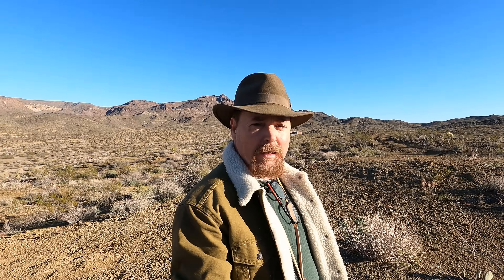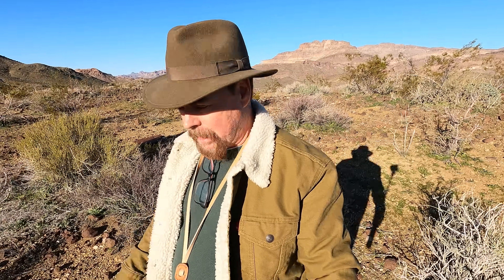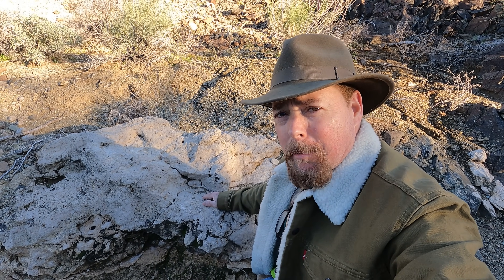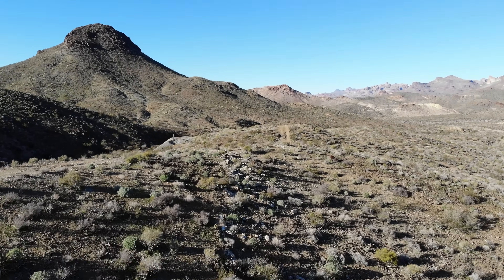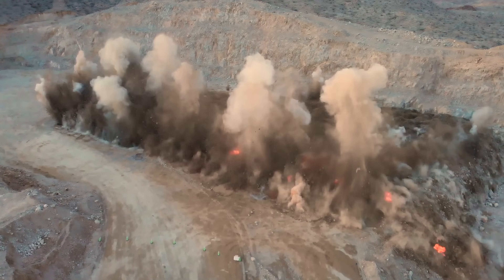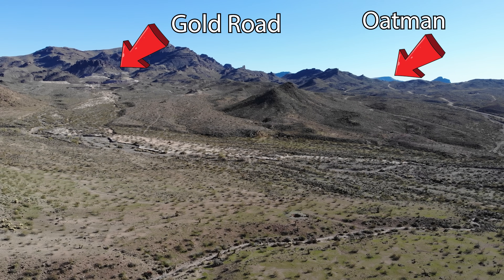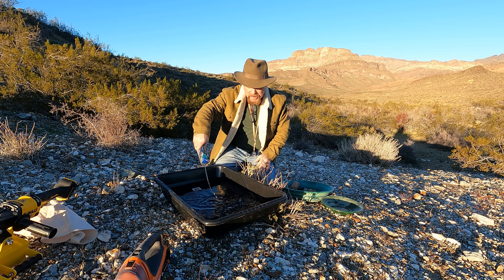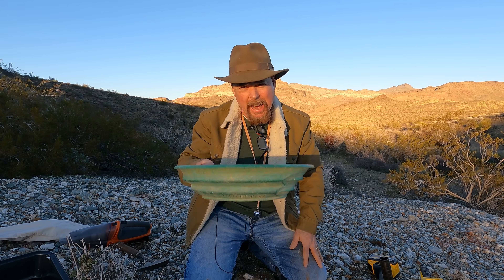Top Geologist Reveals GOLD RUSH Secrets for Finding Rich Deposits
"Unlock the secrets of geology and discover the key to finding gold with this informative video. Learn from Jeff Williams, a geology degree holder and experienced mining geologist, as he shares his knowledge on how to locate and extract placer gold and high grade gold ore deposits. Discover the geology of gold and how to use it to your advantage in your mining operations. Get the inside scoop on the latest techniques and tools used by professionals in the field. Don't miss out on this valuable resource for all gold prospectors and mining enthusiasts!"
Mighty Mill

 ( paid link's )
Gold Panning Equipment :

Mining Tools:
2 mode Light for Hard Hat